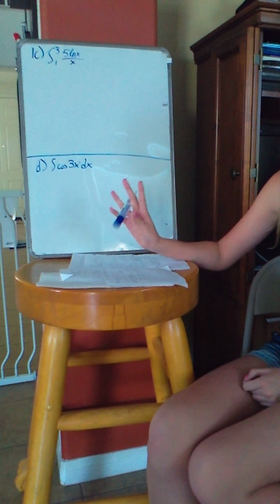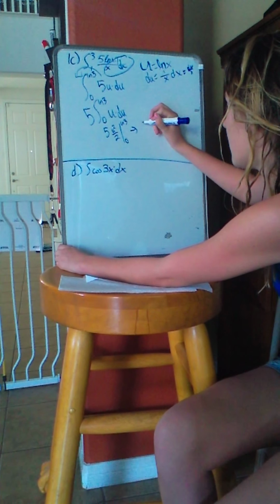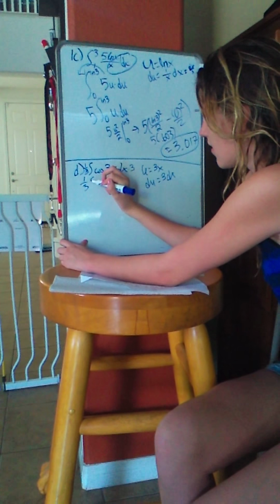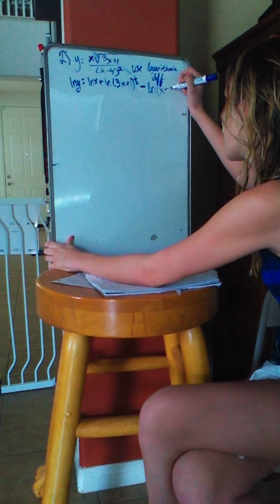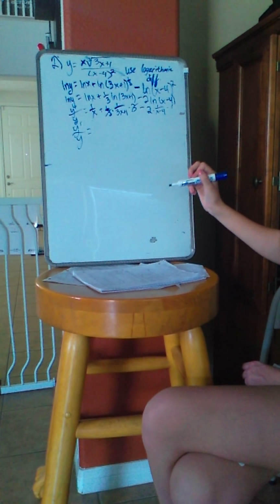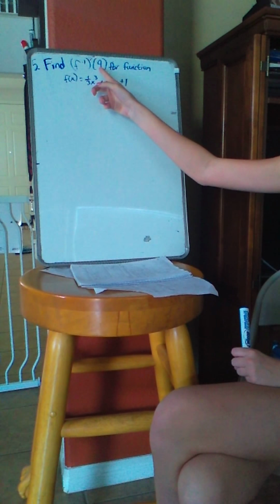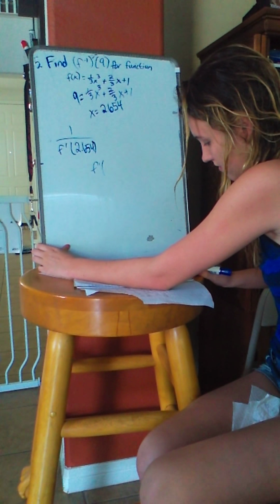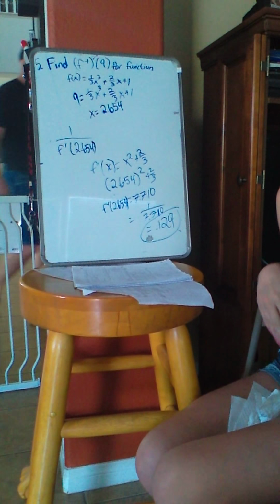Holly Timblin test corrections ch. 5.1-5.4 part 1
Ch. 5.1-5.4 part 1